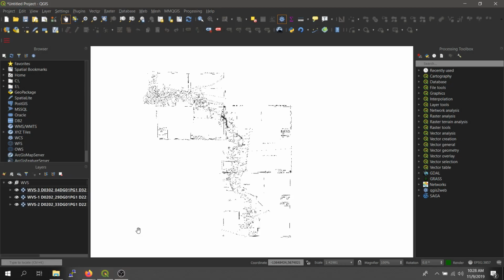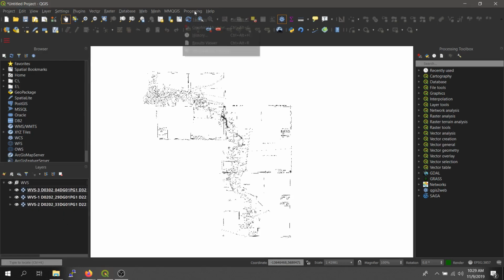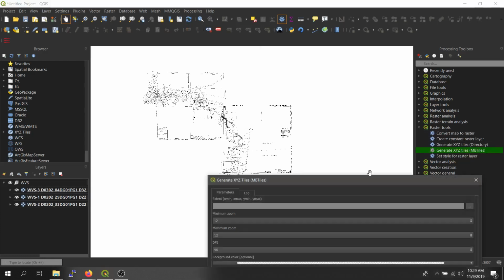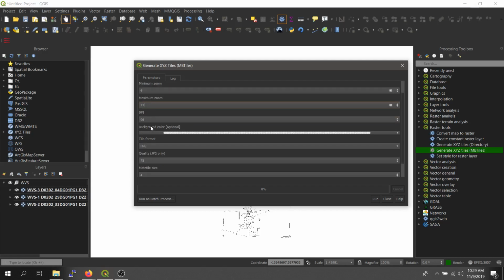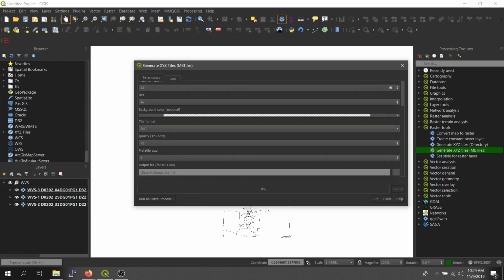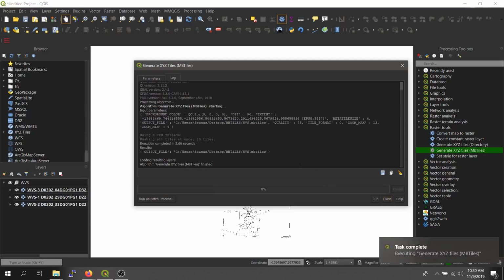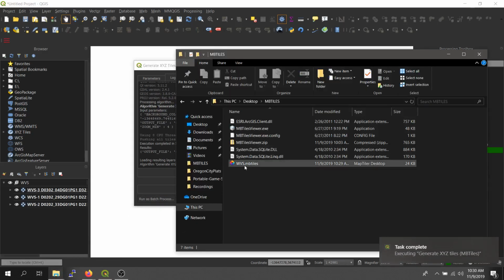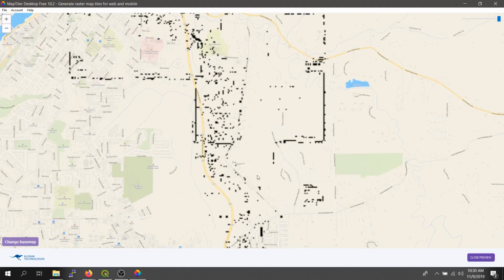QGIS 3.10: XYZ Tiles (MBTiles) (QTiles Replacement)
This video shows how to generate MBTiles using QGIS 3.10